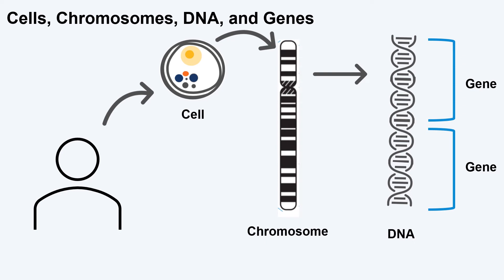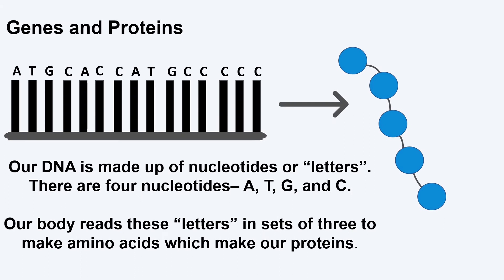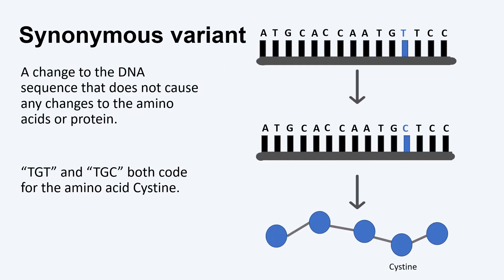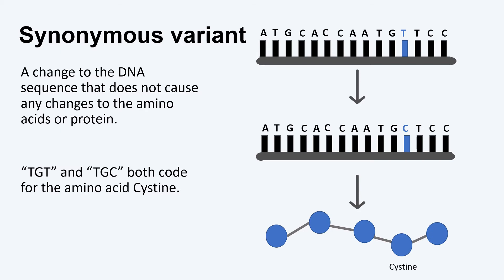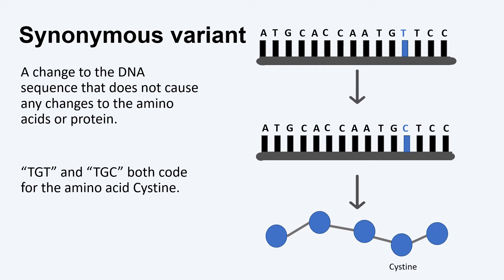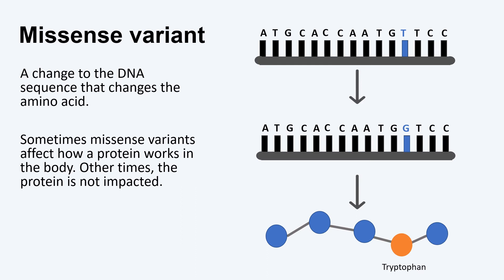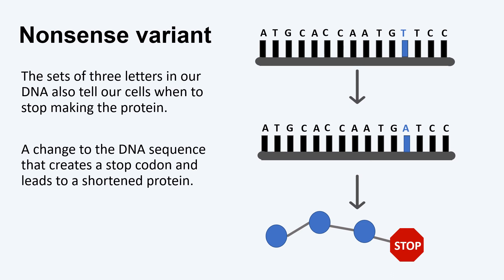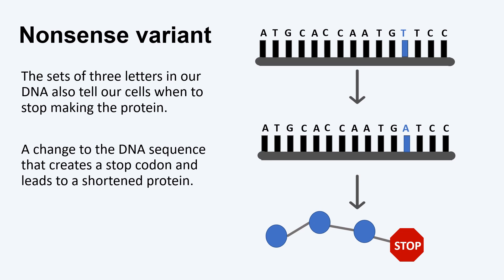Types of Sequence Variants - Missense, Nonsense, and Synonymous Variants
A sequence variant is a change to a letter or a few letters within the DNA sequence. There are several types of sequence variants. This video will focus on synonymous, missense, or nonsense variants. Synonymous variants do not cause any changes to the protein sequence while missense variants change the amino acid created. Nonsense variants change an amino acid to a stop codon and lead to a shortened protein.